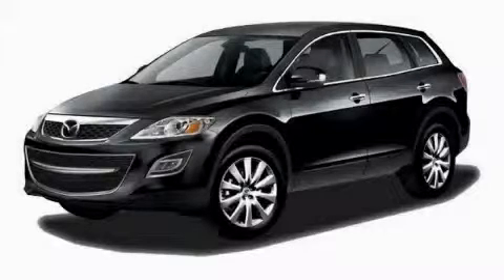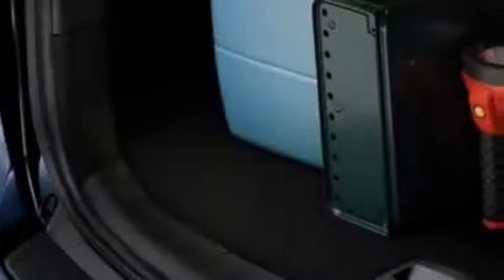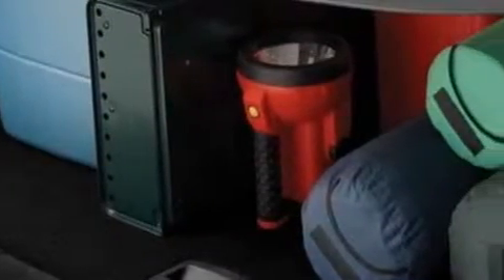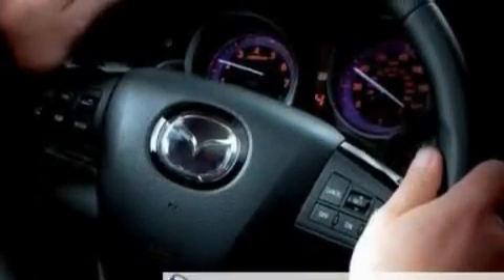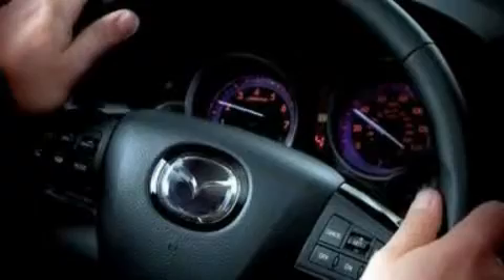2010 Mazda CX-9 Georgetown TX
Year: 2010
 Make: Mazda
 Model: CX-9
 Engine: Gas V6 3.7L/227.4
 Trans.: Automatic
 Exterior: Brilliant Black
 Miles: 3

 STOCK: G9943
 Mazda of Georgetown

 2010 Mazda CX-9 Georgetown TX